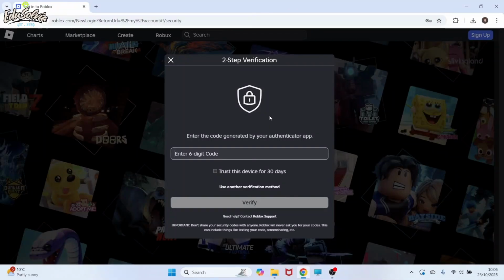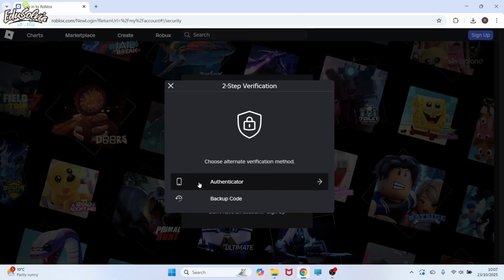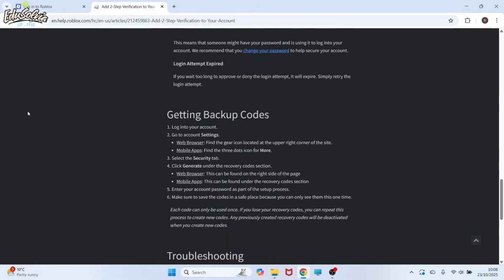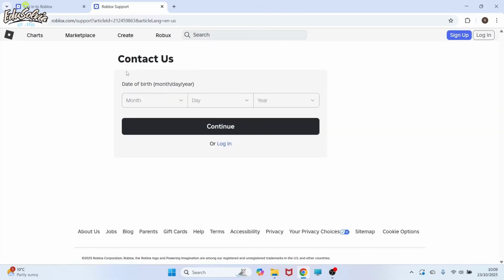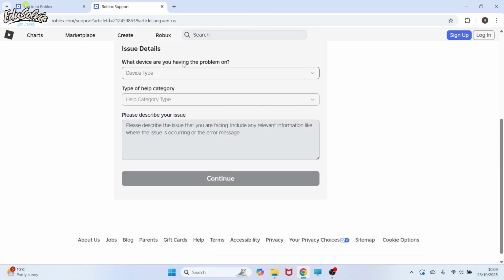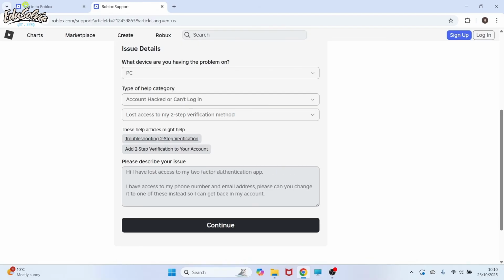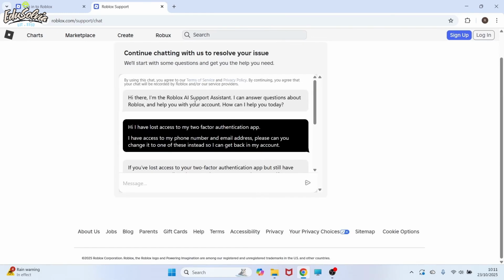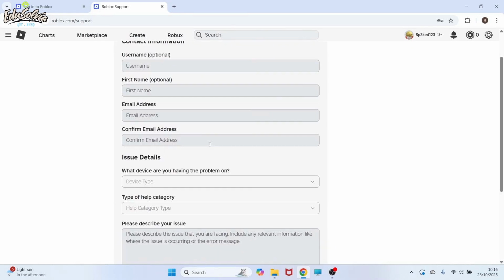Lost Access to Roblox Authenticator App? How to Recover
Having trouble logging into your Roblox account because you lost access to your Authenticator App? In this video, I’ll show you what you can do if you no longer have access to your Roblox Authenticator App and can’t receive your verification codes.

This step-by-step guide explains how to recover access to your Roblox account when you’ve lost your authenticator, changed phones, deleted your authenticator app, or are unable to generate the required verification code.

✅ Lost access to your Roblox Authenticator App
✅ Roblox verification code not working
✅ Lost or changed your phone
✅ Can’t log in because of 2-Step Verification
✅ Roblox account recovery options
✅ What to do if you can’t access your authenticator

Follow the steps carefully and make sure you provide accurate account information when Roblox asks you to verify ownership of the account.